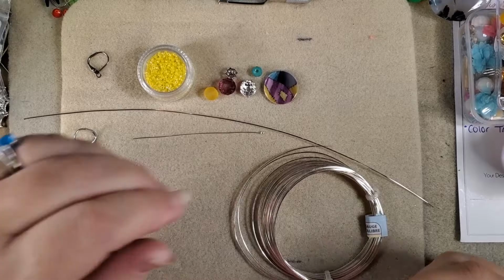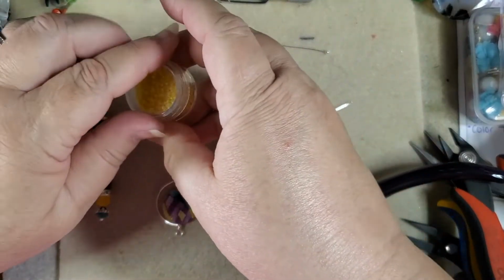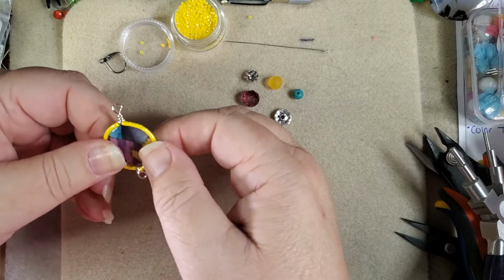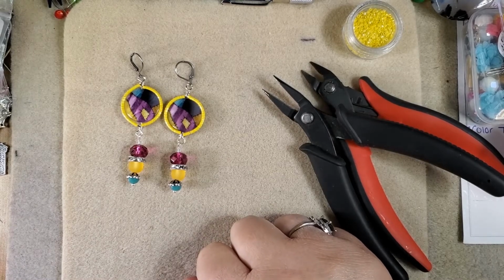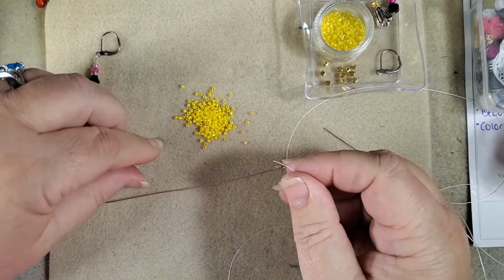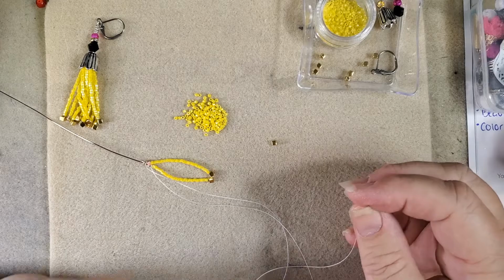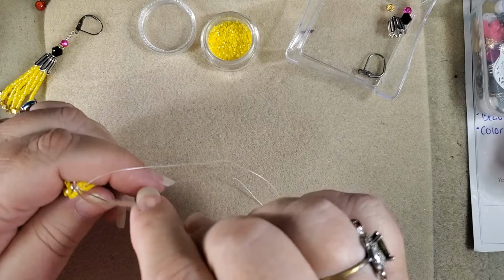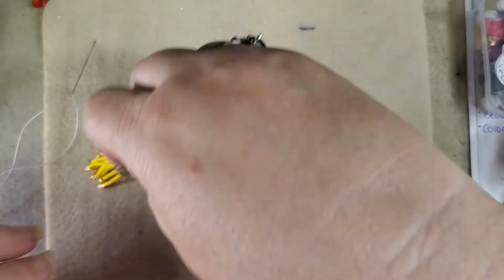Making JJB Sally Dangles & Tassel Time Earrings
2 fun pair of earrings using my Jesse James Beads September Design Ambassador kit. The beads used are from the Jack & Sally bead strand, the Day of the Dead bead mix, and the Illuminating Delicas.

You will need for the Sally Dangles:
2 Mother-of-Pearl embossed Coin beads (I used Sally cloth pattern)
Delicas (I used Illuminating) You could also use 11/0 seed beads
3 varying size beads for each earring (I used one from Jack & Sally, & 2 from Day of the Dead)
Approximately 9" of 20 gauge German Style wire for each (or 22 gauge)
Pair of ear-wires
2 head-pins

You will need for Tassel Time:
Delicas (or 11/0 seed beads)
20 slightly larger beads (10 each)
2 bead-caps (from Day of the Dead bead mix)
beads for top of bead-cap (I used 2 small beads and a crystal spacer each from Day of the Dead bead mix)
pair of ear-wires
approximately 5" 20 gauge wire each
approximately 4' each of Wildfire
1 beading needle

You can make a lot of different variations on these earrings - enjoy!

I am very honored to have been chosen to be a Jesse James Beads Design Ambassador!

You can see more of my work in my Etsy shop:
or my Facebook page:
In Rose's Garden Custom Treasures